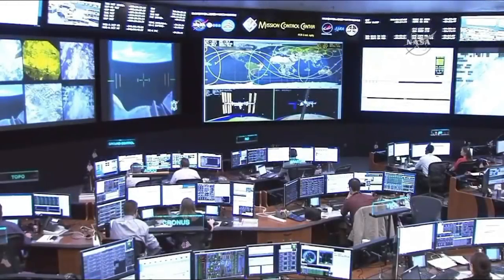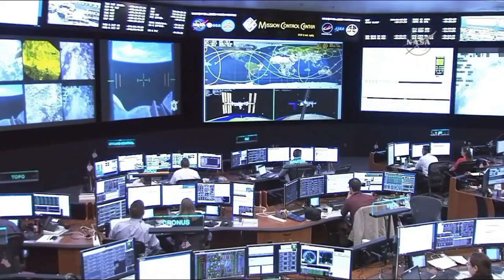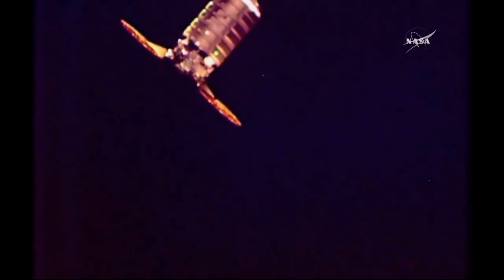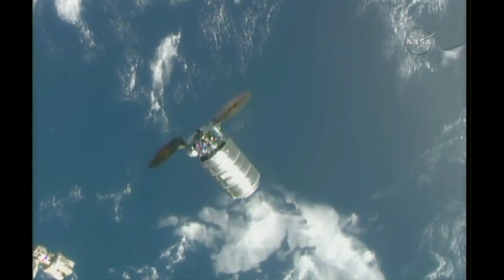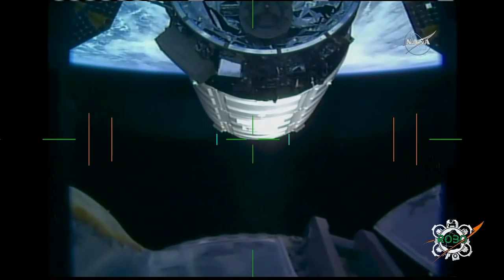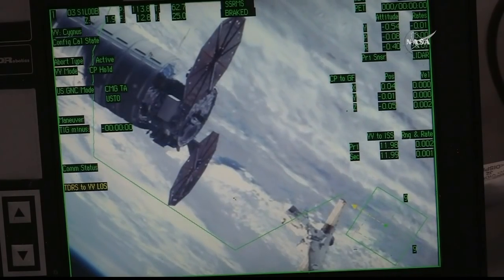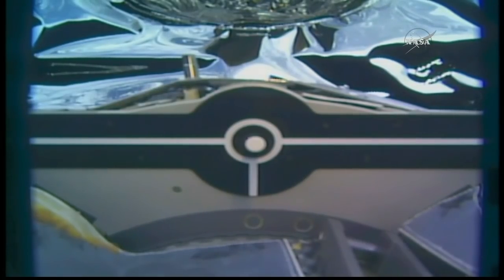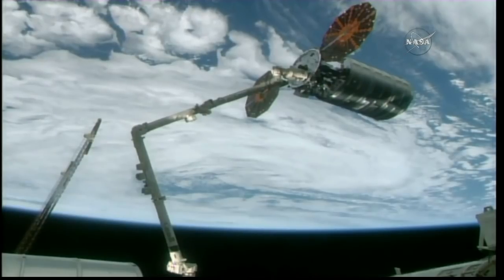OA-8 S.S. Gene Cernan Cygnus capture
Orbital ATK S.S. Gene Cernan Cygnus was captured using the International Space Station’s robotic Canadarm2 on 14 November 2017, at 10:04 UTC. The OA-8 Cygnus Cargo Delivery Spacecraft was named after former astronaut Eugene “Gene” Cernan - the last human to step foot on the Moon. To deliver cargo to the International Space Station for the Commercial Resupply Services (CRS) OA-8 mission, Orbital ATK is using the Enhanced Cygnus Pressurized Cargo Module (PCM). The cargo capability of the Enhanced Cygnus, developed by Thales Alenia Space, is more than 3500 kg.

Credits:
NASA
OA-8 Mission
14 November 2017